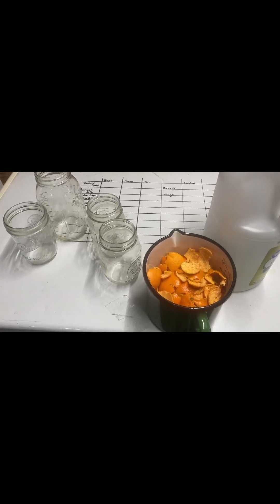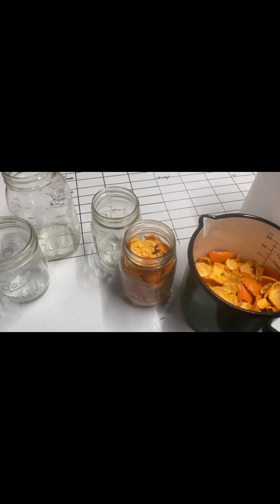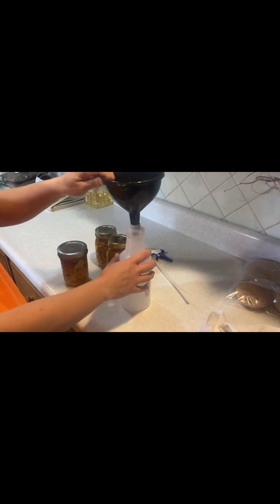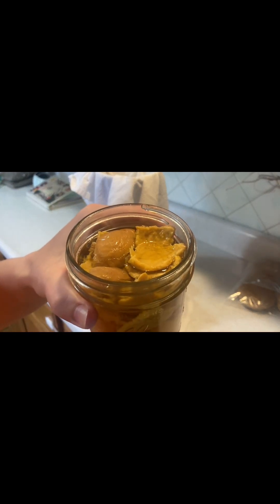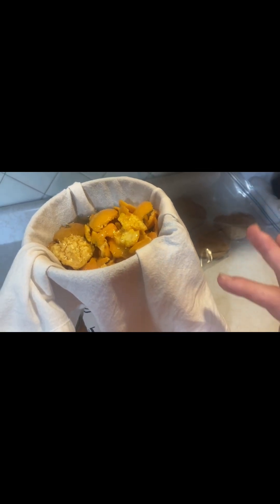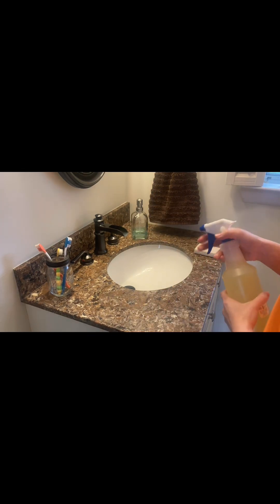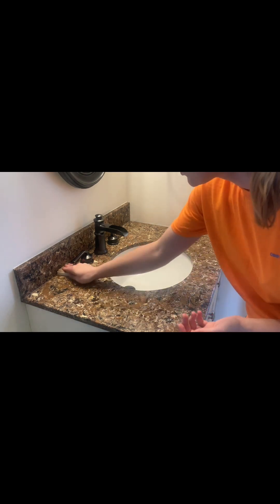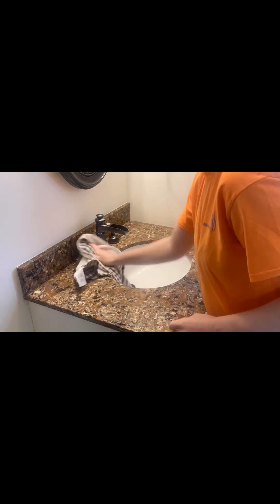Save your lemon and orange peels!!! Homemade all purpose cleaner.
Try this easy and natural all purpose cleaner